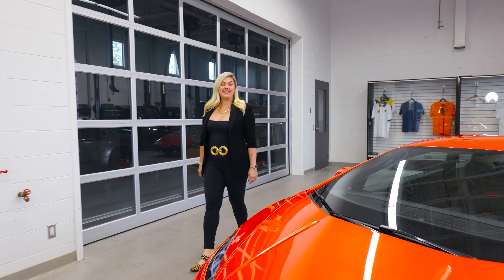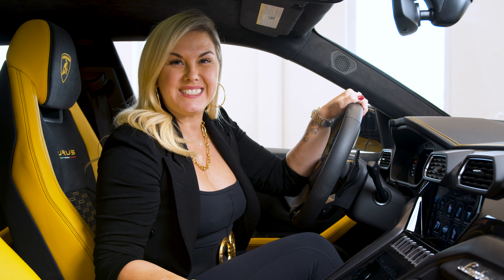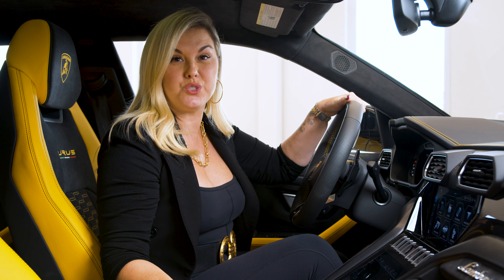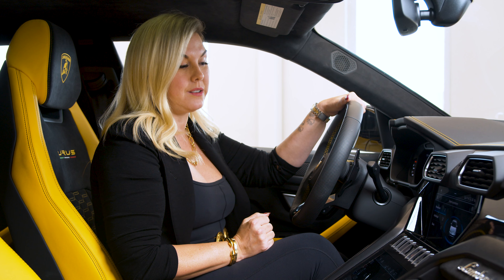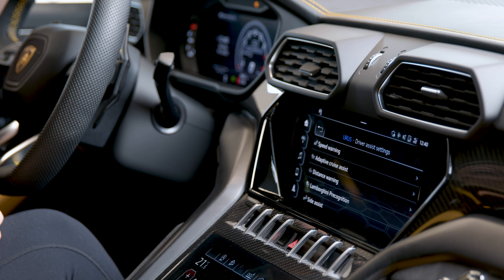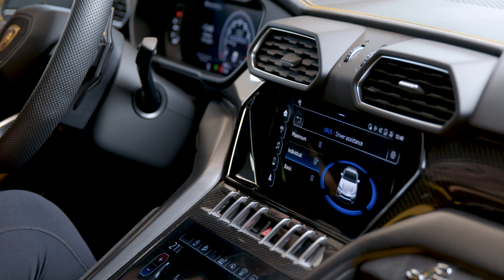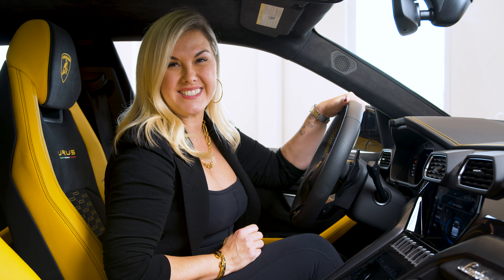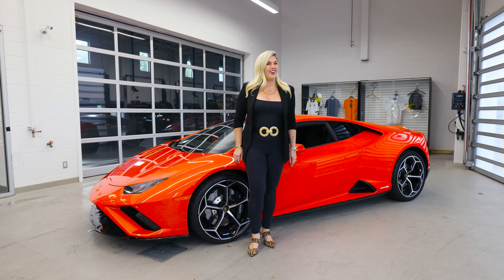How To Customize My Driver Assistance Settings In A Lamborghini Urus!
Heather Ballentine, Lamborghini sales specialist and entrepreneur shares a new series called "Bullsh*t” In these short series episodes Heather will be teaching you all the Bullsh*t she’s learned over the last 9 years selling Lamborghinis including features, tips, and secrets your may not have known about you bulls! Episode 8 Is How To Customize My Driver Assistance Settings In A Lamborghini Urus!

230 Sweetriver Boulevard
Vaughan, Ontario L6A 4V3